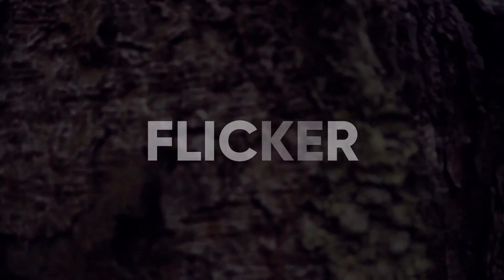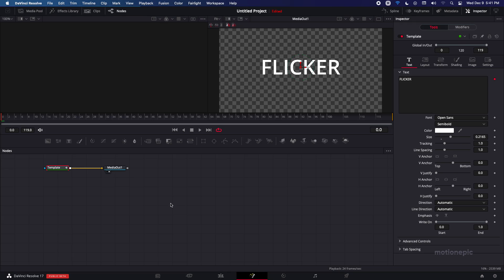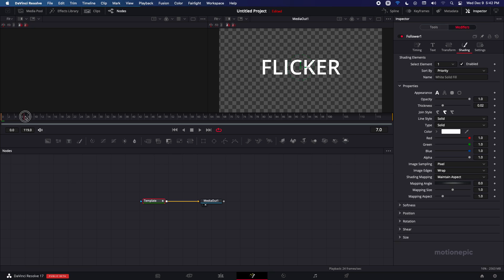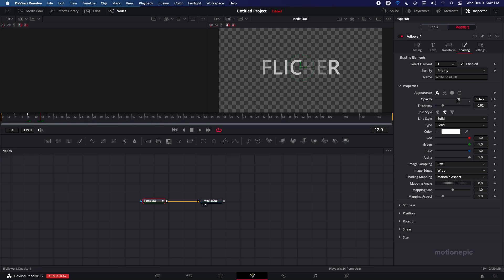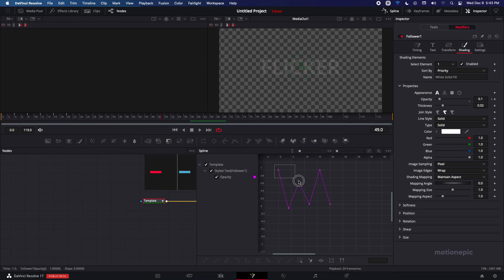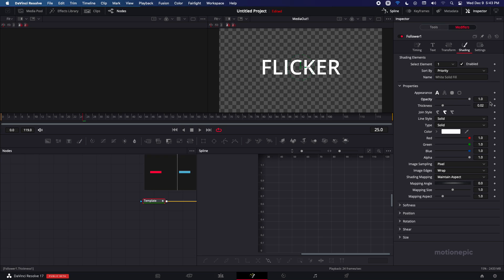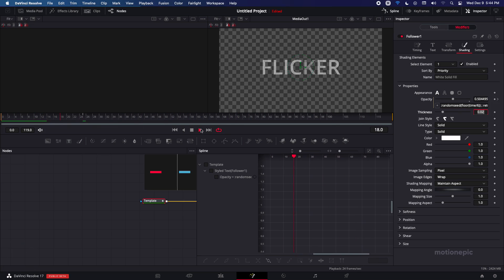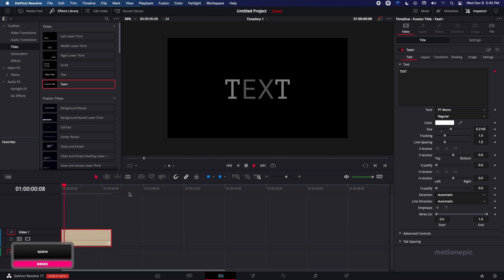Davinci Resolve 17 - Text Flickering Effect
In this video, we'll be creating a text flickering animation in Davinci Resolve 17. We'll use two methods to do this. First, we use the Follower modifier and in the second method, we'll use an expression.